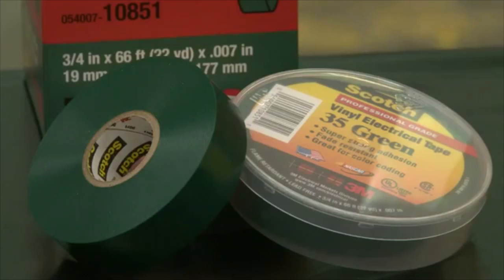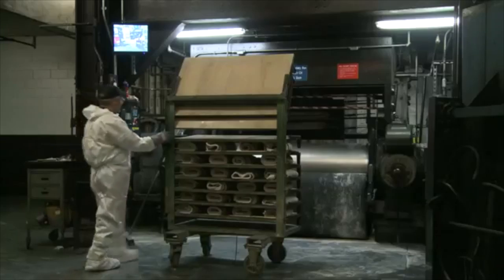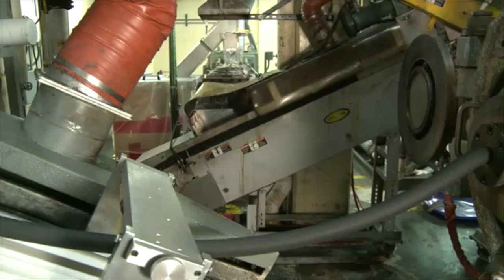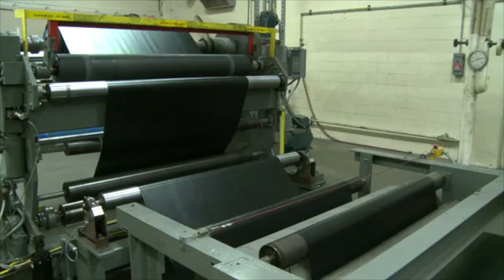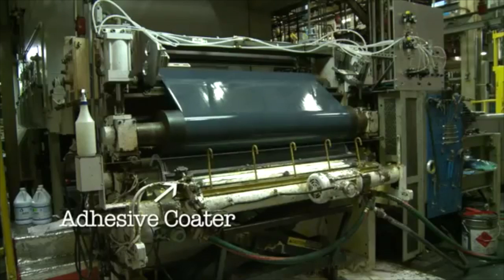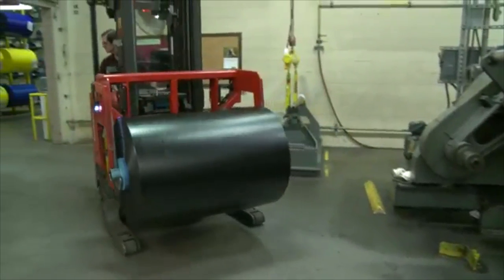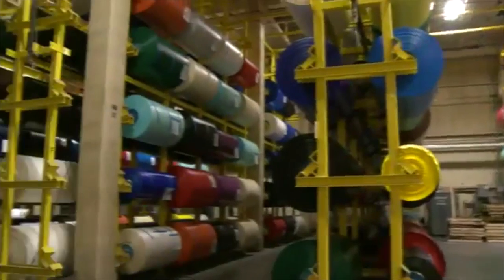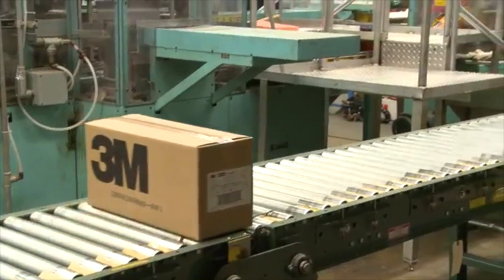manufacturing process video of 3M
Video description of the manufacturing process of tape by 3M.